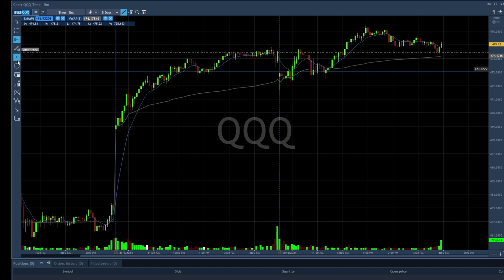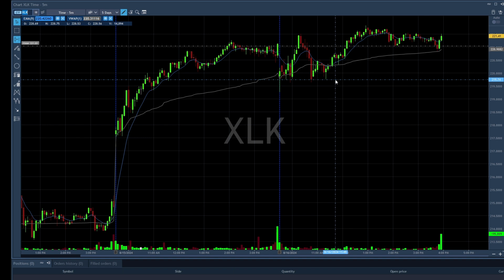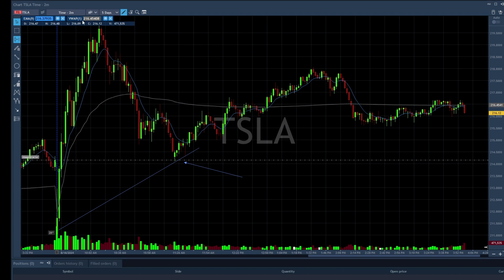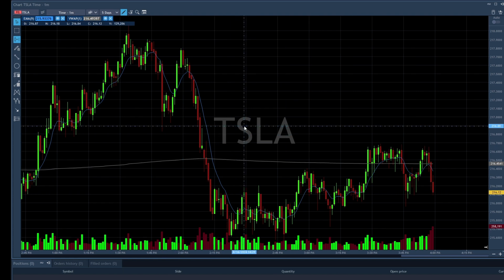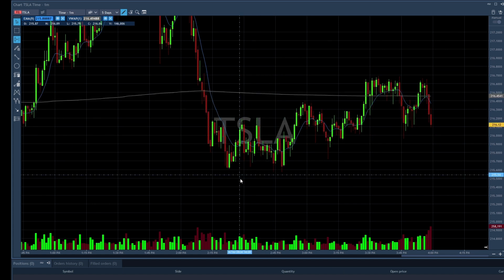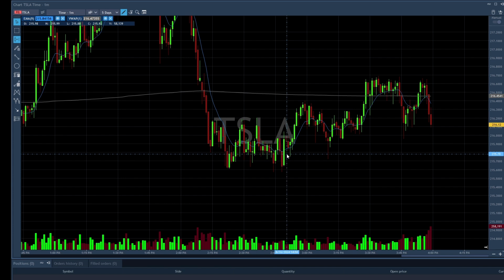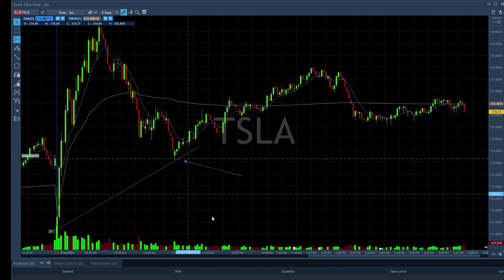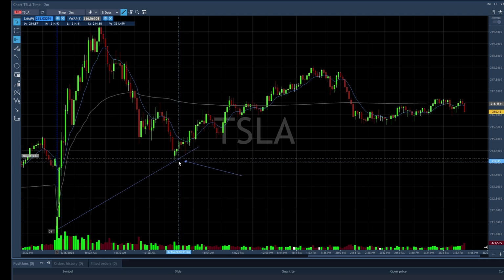Trading TSLA From key level, Using the market & the Sector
Trading from key levels, close of day, support/resistance Pivot is a good start for a trade, but not enough
If it doesn't challenge you, it won’t change you